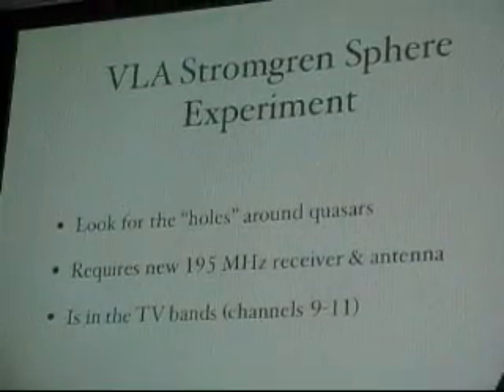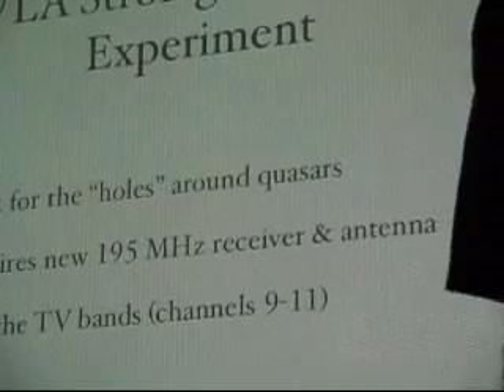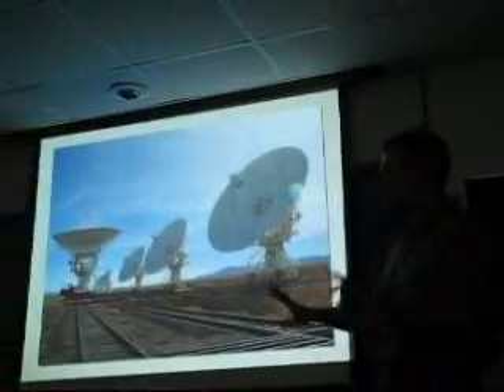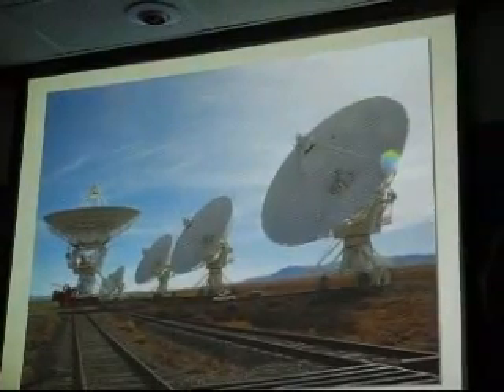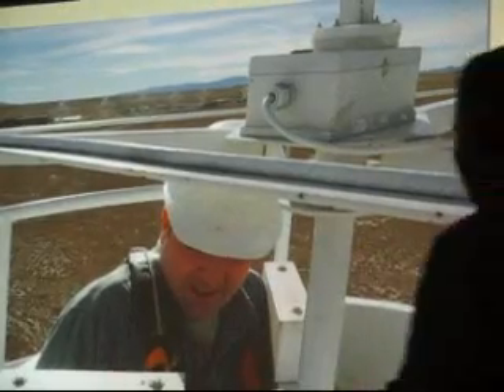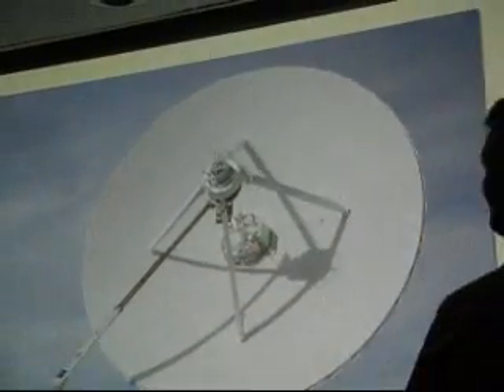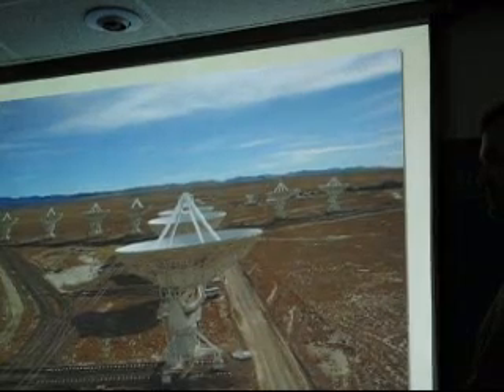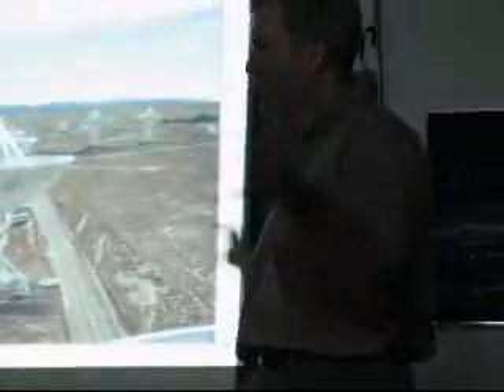Miguel Morales PART THREE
Dr. Miguel Morales Seeing the First Galaxies
Seagrave Observatory June 2, 2006 at 7:30 pm